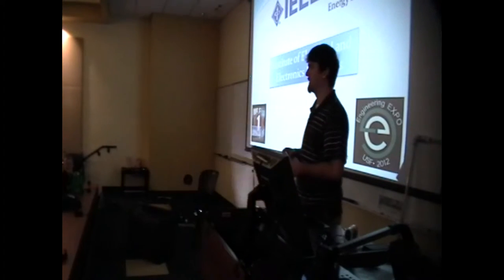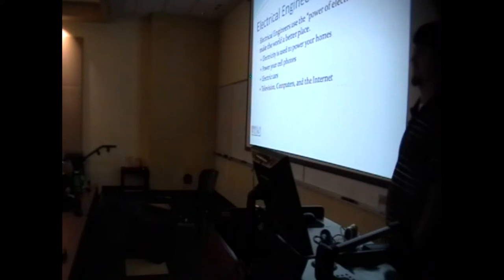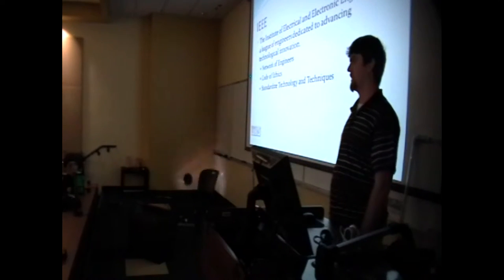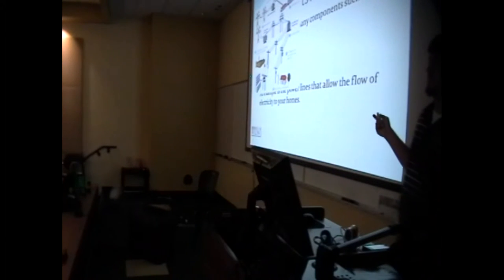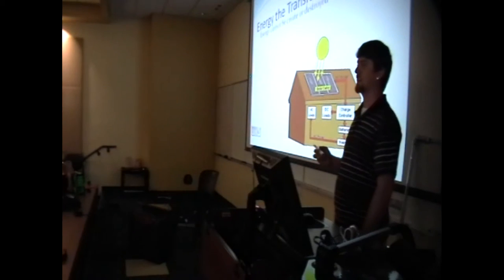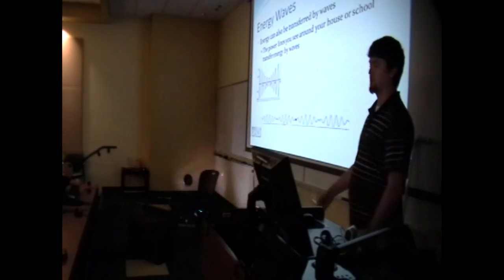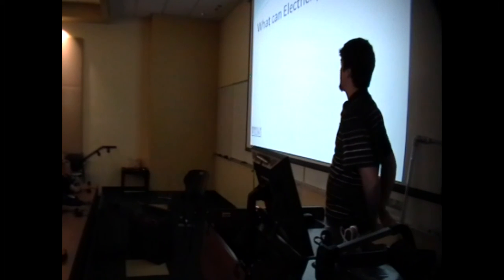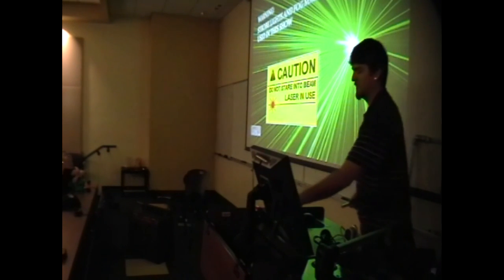IEEE USF EEMERSE Presentation - Karl "Robert" Lewis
This was taken at the USF Engineering EXPO on February 23, 2013.